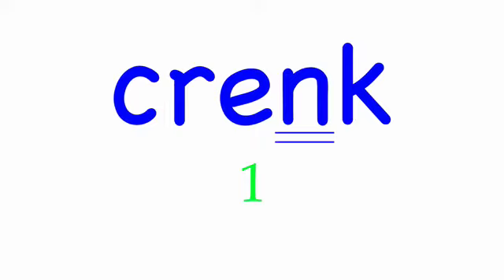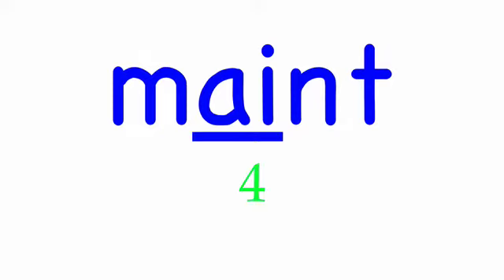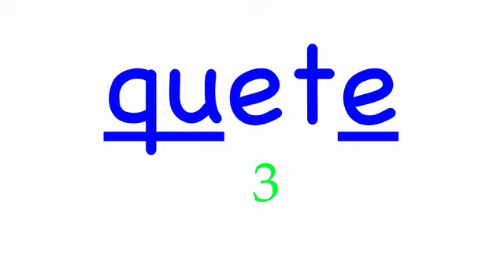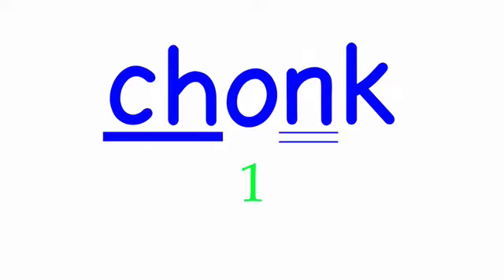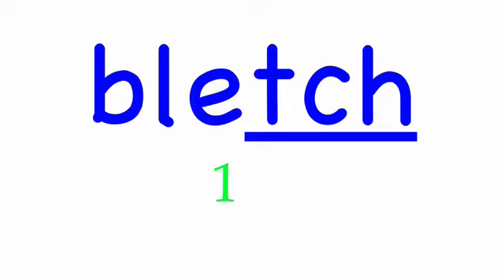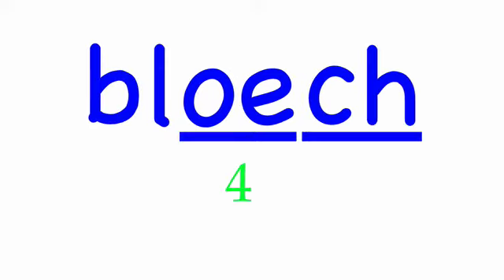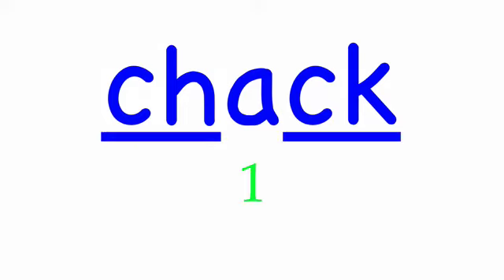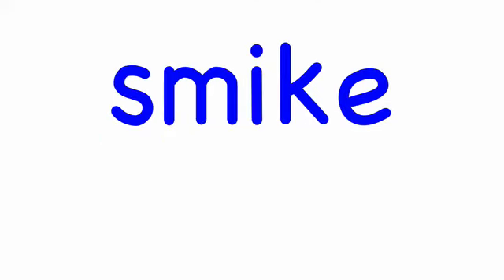Spelling Exercise 101 (from Lesson 281)